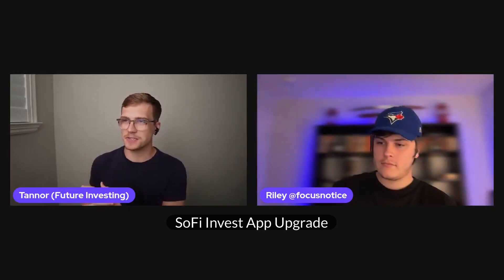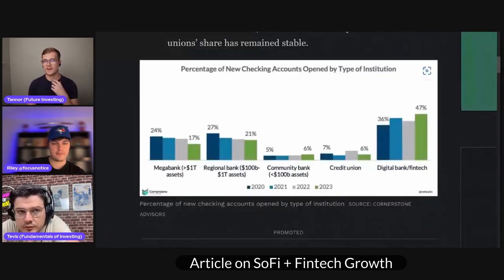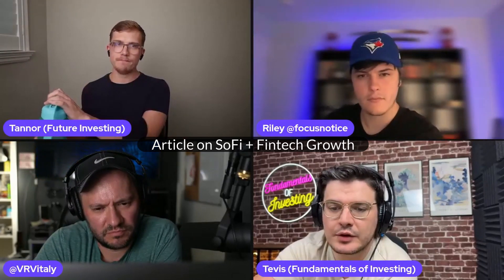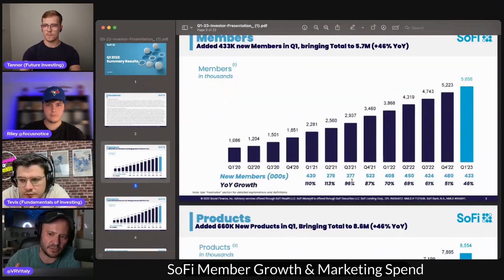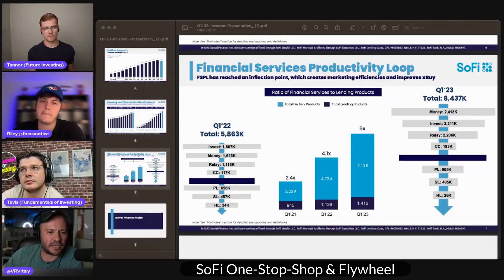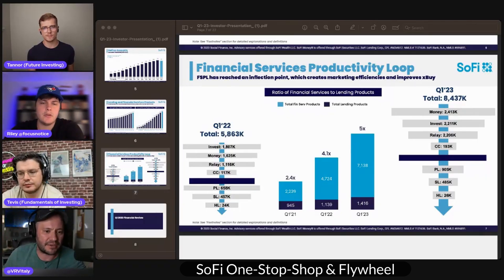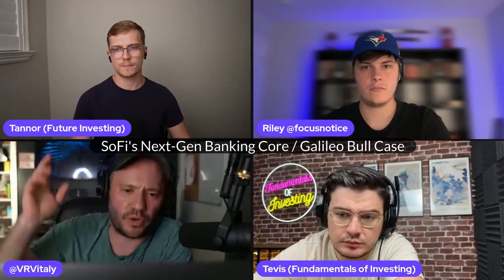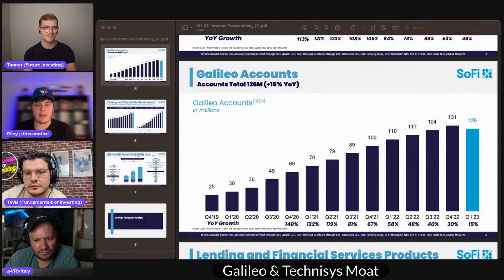Does SoFi REALLY Have A Moat? (Ep. 39)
0:00 Intro
0:48 SoFi Invest App Upgrade
3:39 Article on SoFi + Fintech Industry Growth
7:21 Vitaly’s SoFi Thesis & Exit Price
9:05 What is SoFi’s Moat vs. Competition
13:10 SoFi Member Growth & Marketing Spend
15:36 SoFi One-Stop-Shop & Flywheel
25:59 SoFi’s Next-Gen Banking Core / Galileo Bull Case
29:27 Galileo & Technisys Moat
33:44 Outro

$SOFI